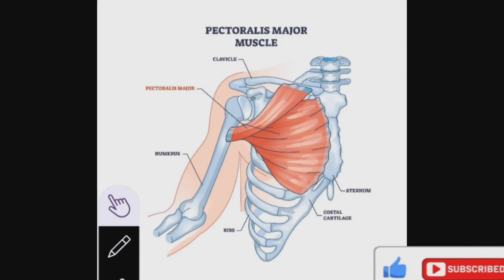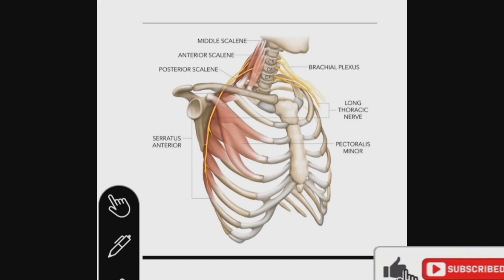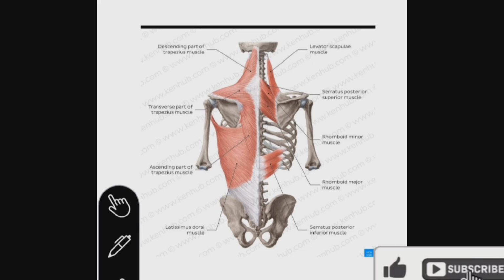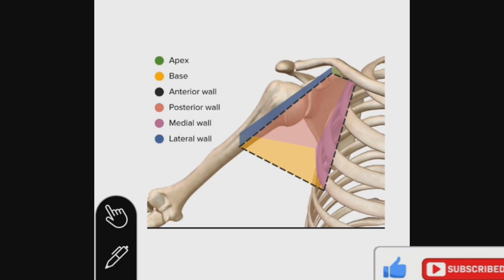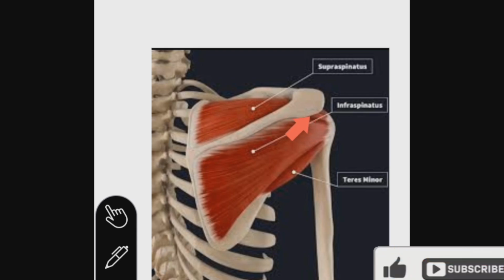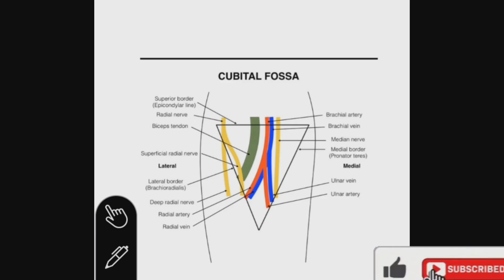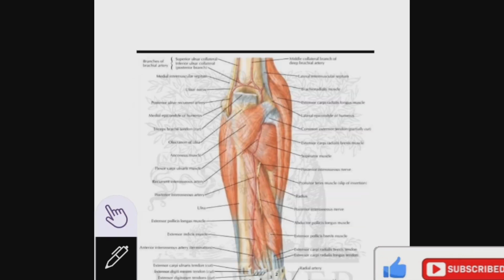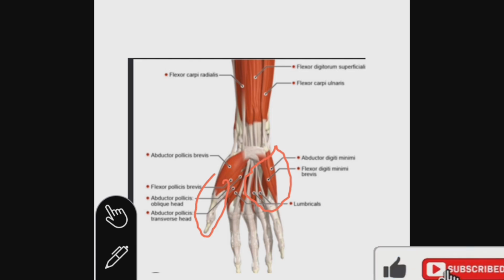Muscles of the Upper Limbs (Full Crash course) Must Watch for every Student Preparing for exams!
Upper Limb Muscles Anatomy
Complete Step-by-Step Tutorial for Medical Students

Struggling to understand the muscles of the upper limb? This high-yield anatomy lecture breaks everything down into a clear, structured, and exam-focused format so you can finally connect origin, insertion, innervation, and action (OIINA) with confidence.

In this tutorial, you’ll learn the muscles of the shoulder, arm, forearm, and hand with simple explanations, memory tips, and clinical correlations designed to help you understand deeply, retain longer, and score higher in exams.

• Classification of upper limb muscles (anterior & posterior compartments)
• Shoulder muscles (rotator cuff, deltoid, etc.)
• Arm muscles (biceps, triceps, brachialis)
• Forearm muscles (flexors & extensors)
• Hand muscles (thenar, hypothenar, lumbricals, interossei)
• Origin, insertion, nerve supply, and functions (OIINA)
• High-yield exam points & clinical anatomy

MD,DD,MBBS, BDS, nursing & allied health students
Students preparing for anatomy exams, OSCEs, and viva
Anyone looking for simplified upper limb muscle anatomy

Step-by-step breakdown
Focus on exam-relevant anatomy
Perfect for revision + concept mastery
Designed to help you think clinically, not just memorize

• Upper Limb Bones Anatomy
• Nerve Supply of Upper Limb
• Blood Supply of Upper Limb

Dr ABM — where you don’t just study medicine, you master it.